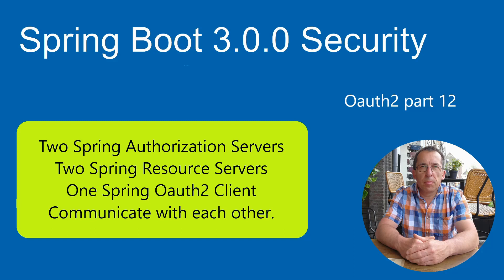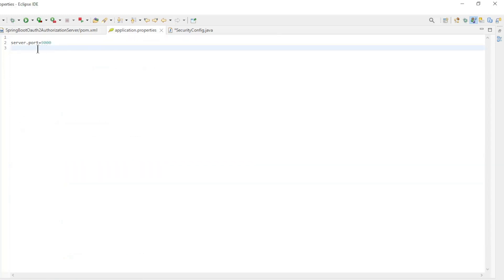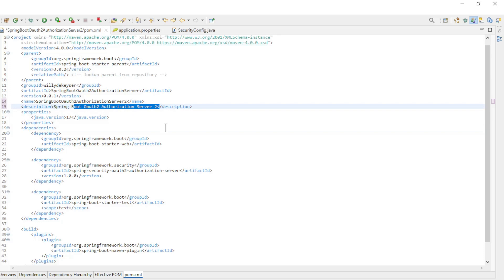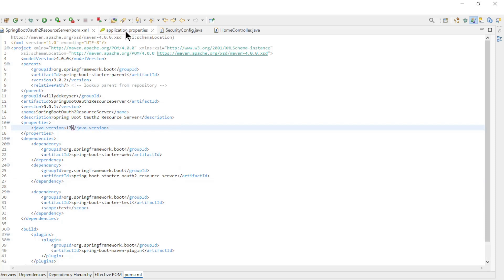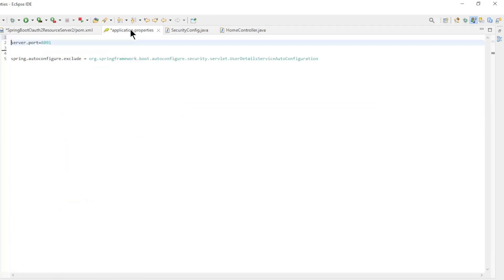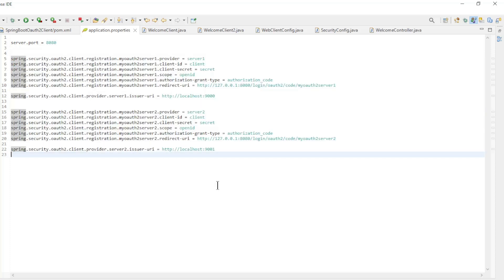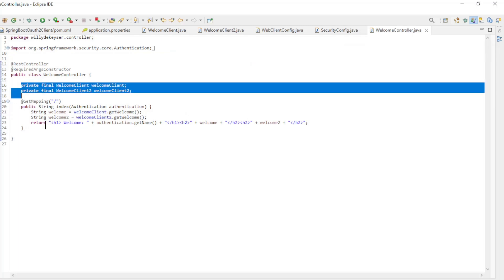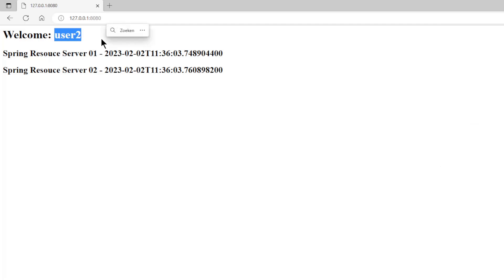Spring Boot 3 Tutorial Security - OAuth 2.0 Multi-tenancy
Spring Boot 3.0.0 Tutorial - Security - OAuth 2.0 Multi-tenancy

Part 12
Two Spring Authorization Server.
Two Spring Resource Server.
One Spring OAuth2 Client.
Communicate with each other.